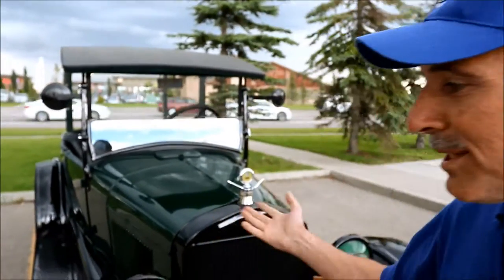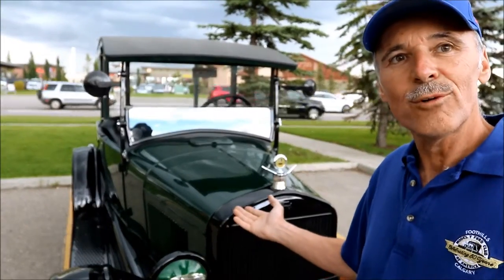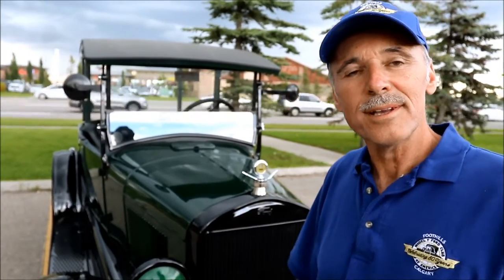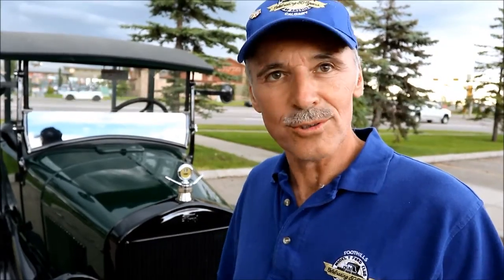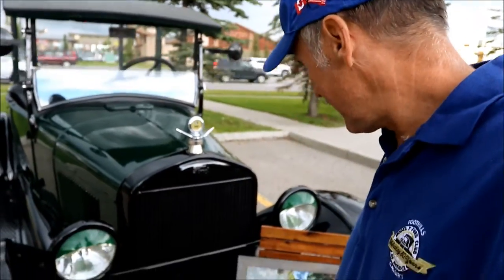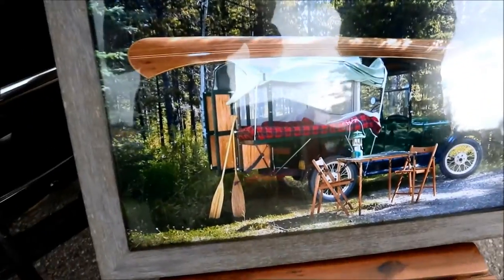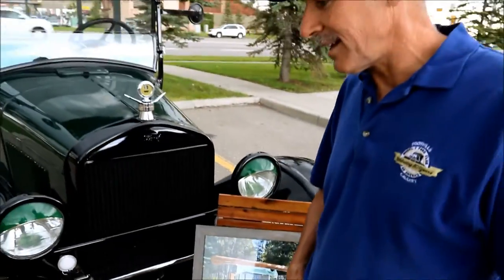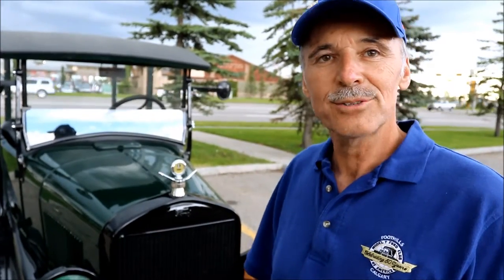A&W 1926 Ford Model T Roadster Pickup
A&W Cruisin' the Dub events have a lot of different classic cars and trucks that show up. This is one of the older classics that will be at the events. There will be tons that will come out on August 25 for Cruisin' to End MS. If you want to see some cool cars then this is the event to check out and support a good cause!